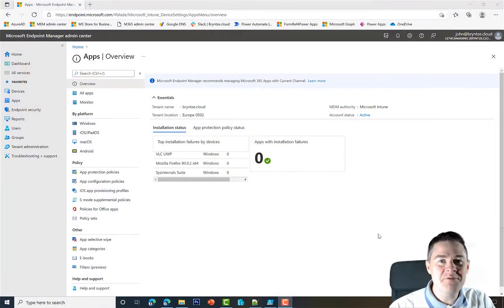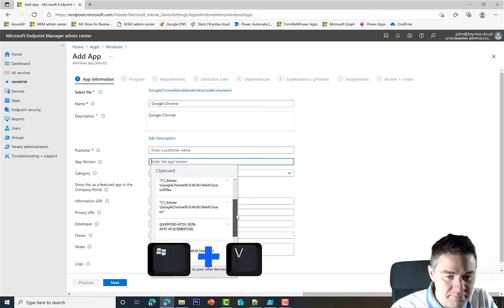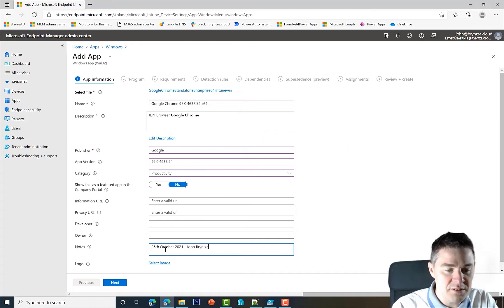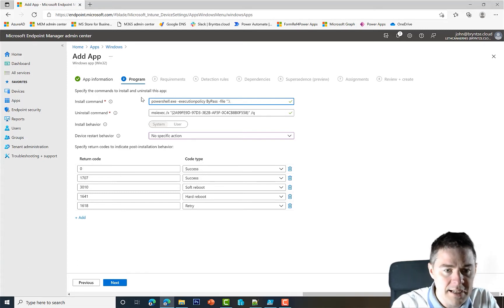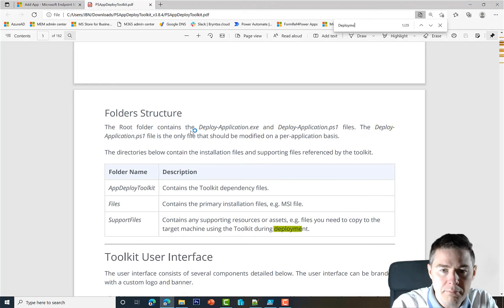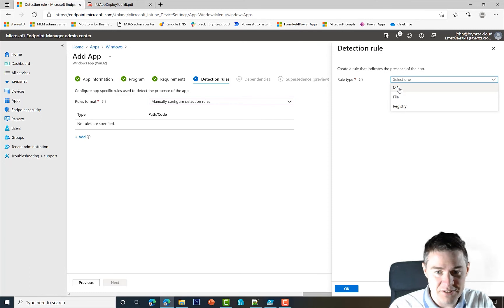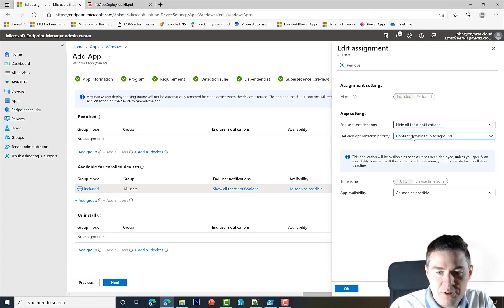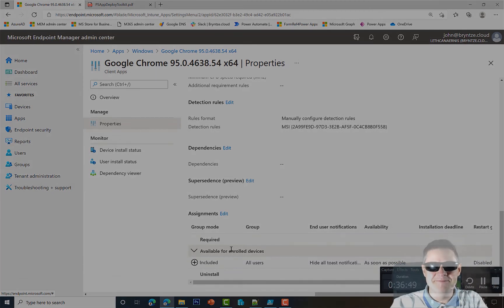32. PS App Deployment Toolkit - Intune Win32 App Google Chrome Creation (32/33)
In this video, we are creating the Win32 App of google Chrome in Intune. This time we include the PS App Deployment Toolkit in the installation.
We fill in the program, requirements, detection rules and assign the Win32 app to all users so we in the next and last video can run it from the Company Portal and verify the PS App Deployment Prompt to show up if Chrome is already started when the user runs the installation.

Since we covered ALL the options in this Win32 app wizard I go pretty quickly through all the options, if you want to know more about the different options in the wizard follow the earlier videos in this video series.

Install command: powershell.exe -executionpolicy ByPass -file ".\JBNInstall.ps1"
Uninstall command: Deploy-Application.exe -Deploymentype 'Uninstall'